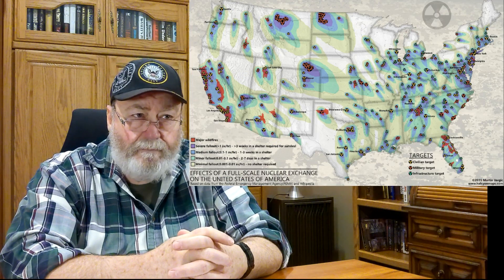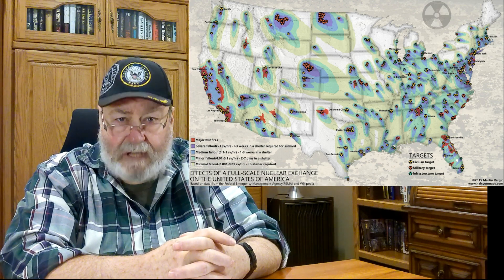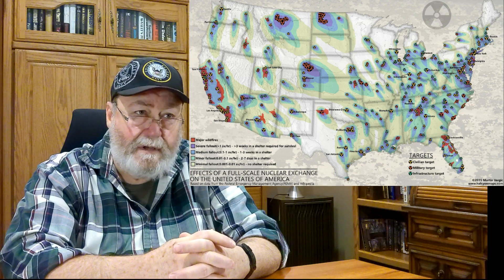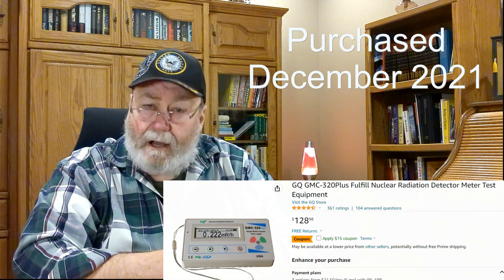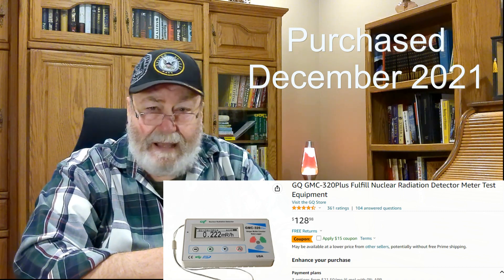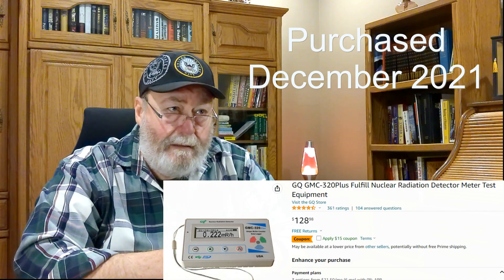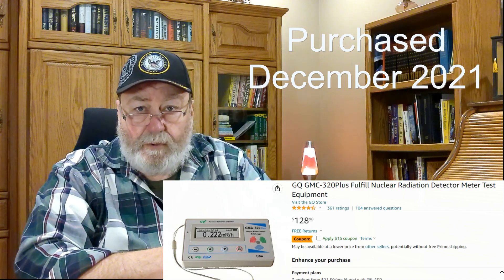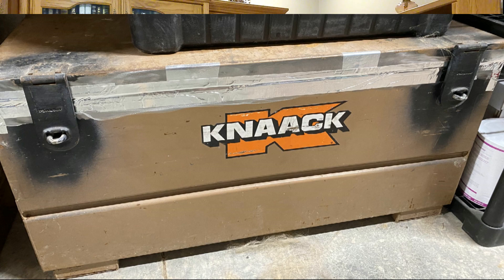You need a fallout shelter now! How to make, and what to store, in your fallout shelter.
Do you live in a probable nuclear fallout area?  Check this map. If so, you need a fallout shelter now.  What to store in your fallout shelter. How to get by for 24 hours. Food, water, and other items for your fallout shelter. Communications in peppering. Prepping for any SHTF made easy. Being prepared for a disaster does not have to be hard. Just take it a step at a time and gradually build up your stock of needed products. Create water and food storage for SHTF the easy way. A wide variety of topics for being more prepared for unexpected circumstances.